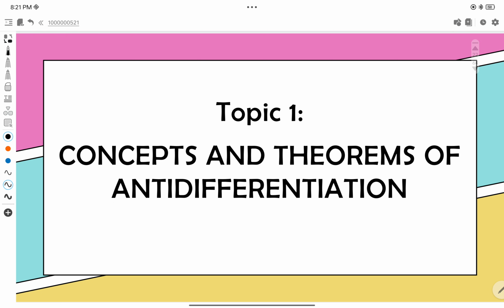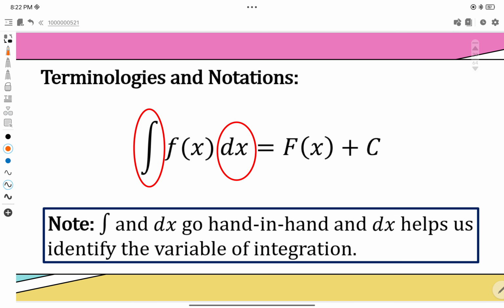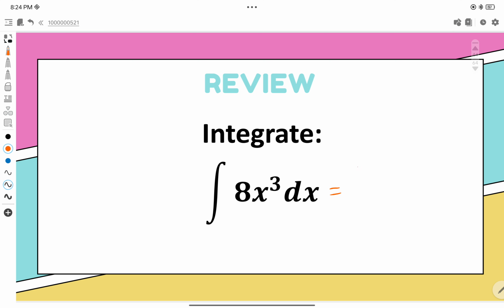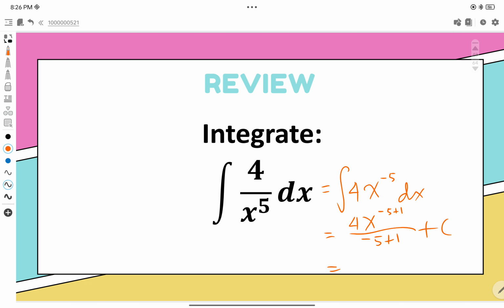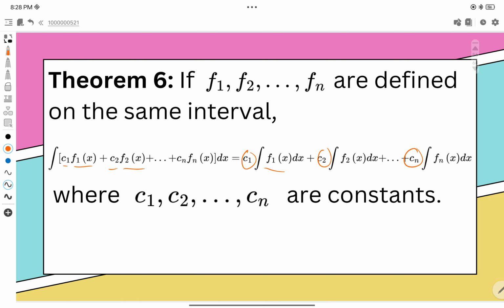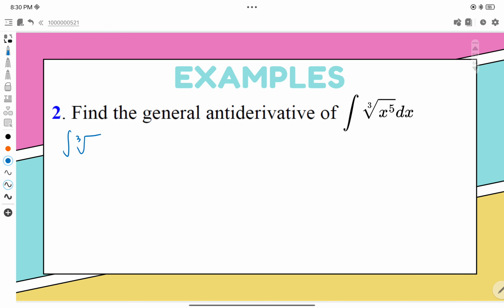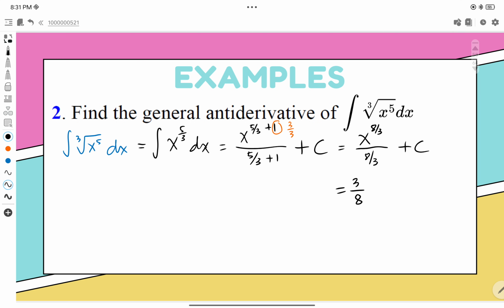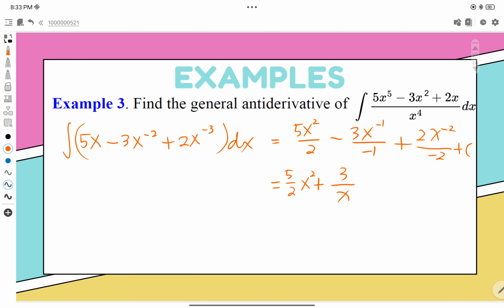TOPIC 1: Antidifferentiation of Algebraic Functions